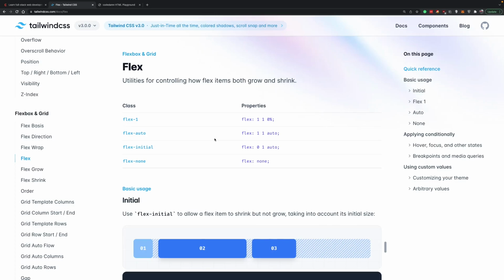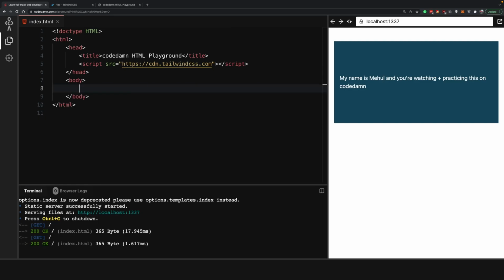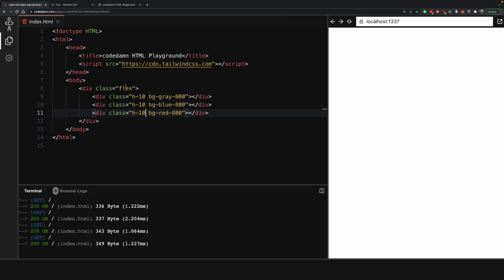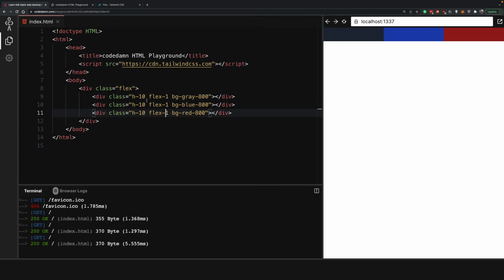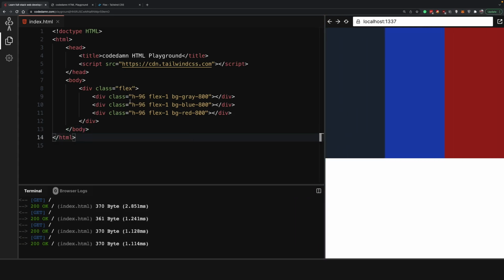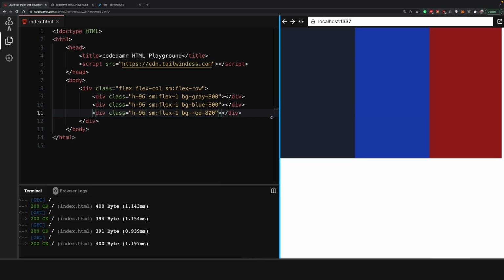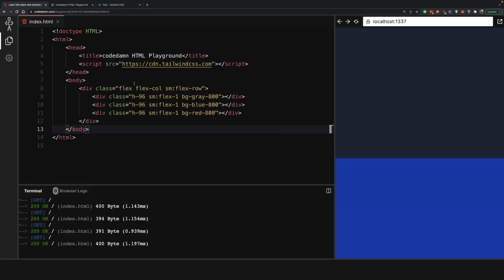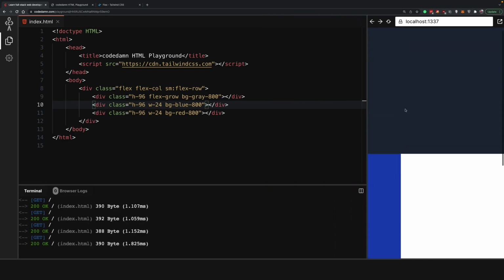Mastering Flexbox: A Comprehensive Guide to Building Flexible Layouts #7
Flexbox is a powerful CSS layout module that enables developers to build flexible and responsive layouts with ease. In this YouTube video, you will learn how to master Flexbox and create sophisticated designs that work across different screen sizes and devices. This comprehensive guide will cover the basics of Flexbox, including how to define flexible containers and flex items, how to use alignment and distribution properties, and how to create complex layouts using nested Flexbox containers. By the end of this video, you will have a solid understanding of Flexbox and be able to apply this knowledge to create visually stunning web designs. Whether you are a beginner or an experienced developer, this video is perfect for anyone looking to level up their CSS layout skills with Flexbox.